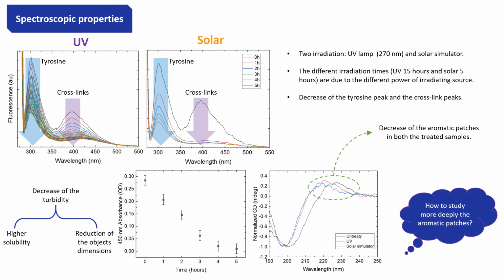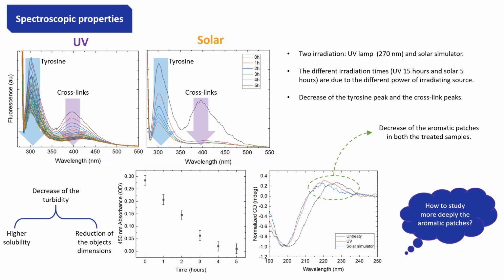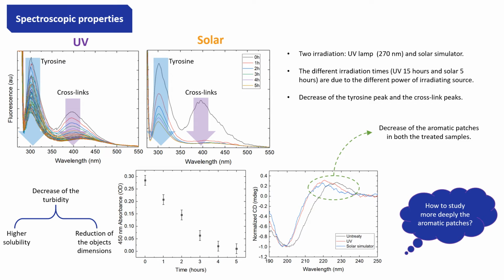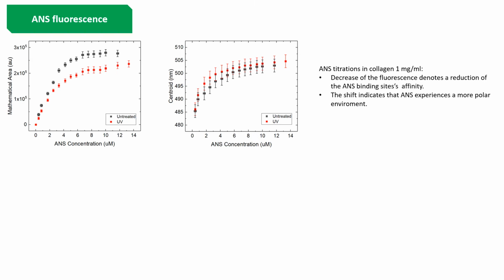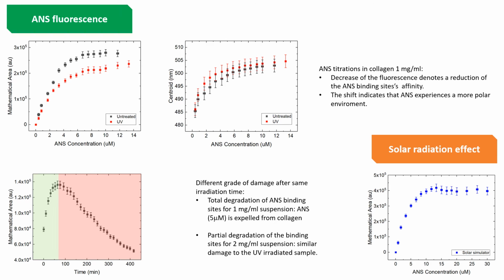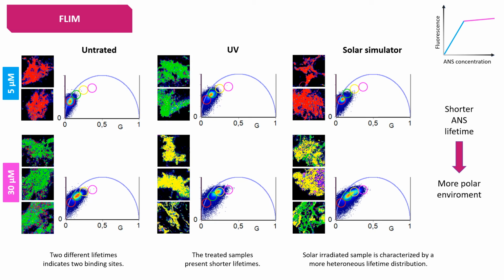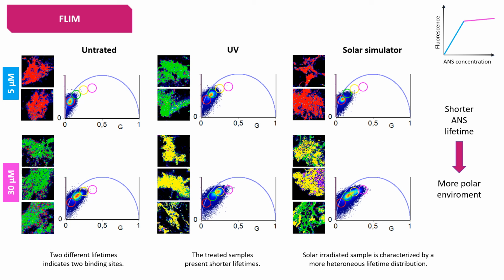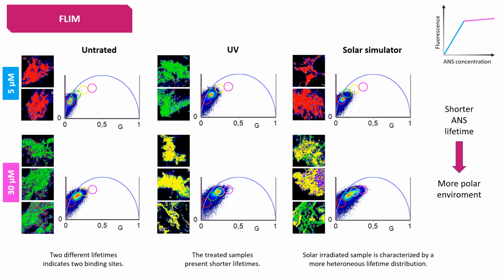UV-induced modifications in collagen structure: a fluorescence spectroscopy and microscopy study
A slideshow of poster submitted to the 13th European Biophysics Conference (EBSA)